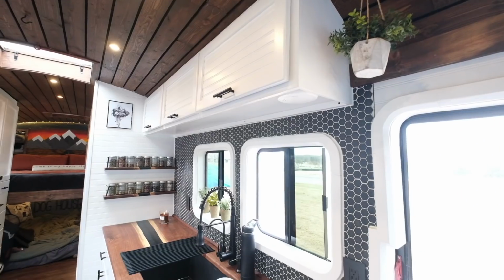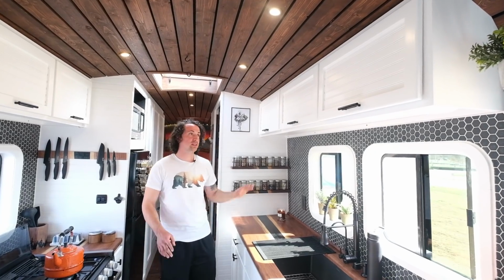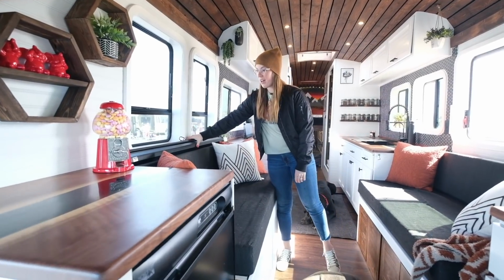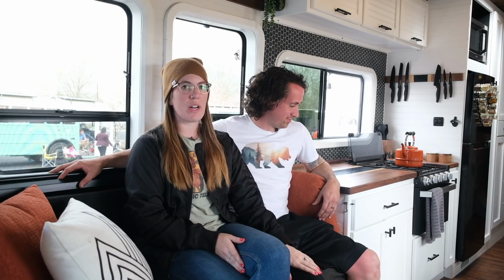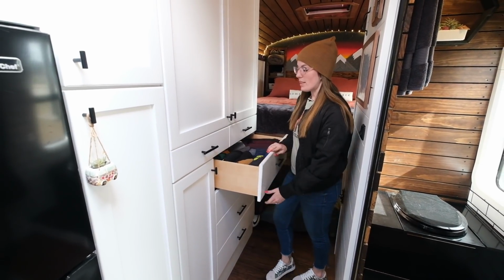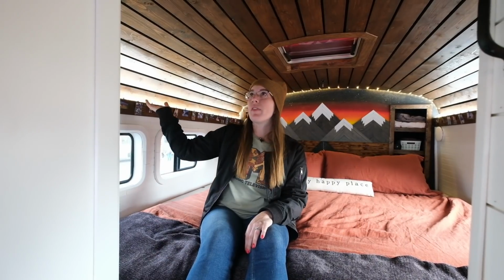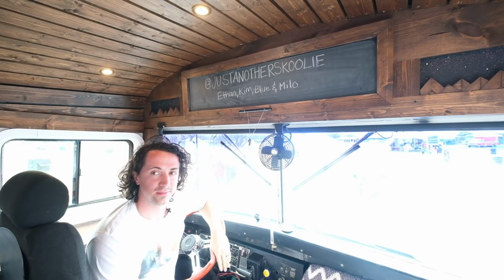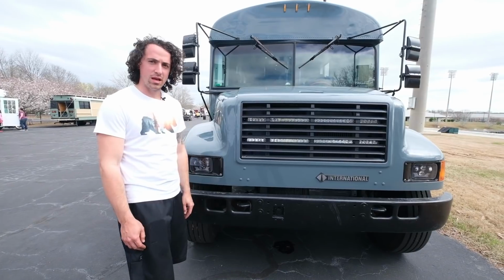$20k All in Raised Roof Bus Tiny House - Clever Design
VIDEO DESCRIPTION:

Ethan and Kim have two significant loves in their lives, quality craft beer and their paw babies, Milo and Blue. The Great Danes rule the grounds of this roof-raised skoolie as it tours America supporting every brewery they come across. Inside, the pups have a queen-size mattress that cushions their massive "dog house" that bunks beneath Ethan and Kim's California King. The wet room is beautifully tiled, containing a compost toilet, a hidden storage unit, and a Nebia head shower. The open kitchen layout has Maplewood countertops, custom cabinets, and a three-burner stove/oven combo. The main refrigerator is apartment-sized and great for edible items, but the more popular is the beer fridge that welcomes you at the front door. Overall, the orange and brown decor gives a warm mountain feel with a rustic vibe. If you're not afraid of heights, you can enjoy the roof deck that provides a glorious panoramic view of wherever their wheels take them!